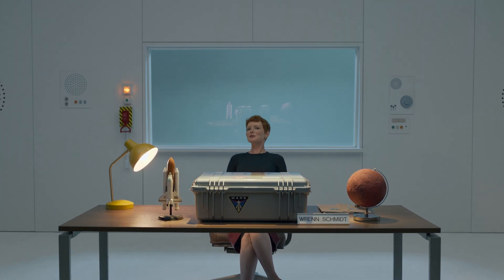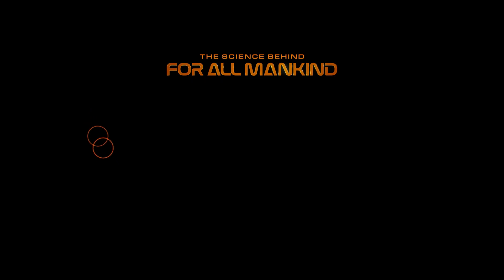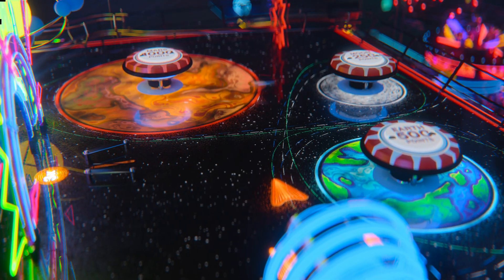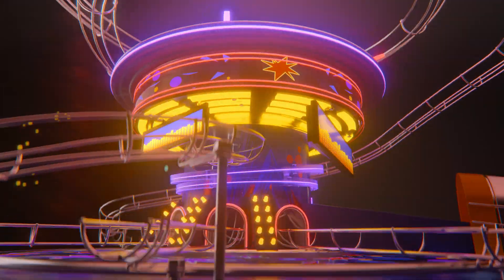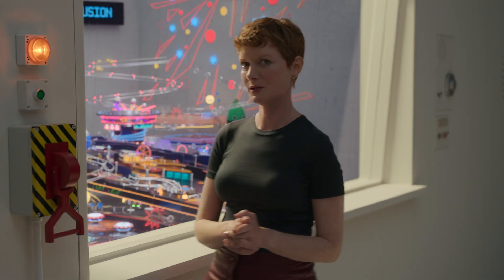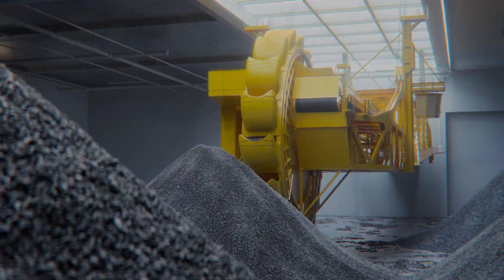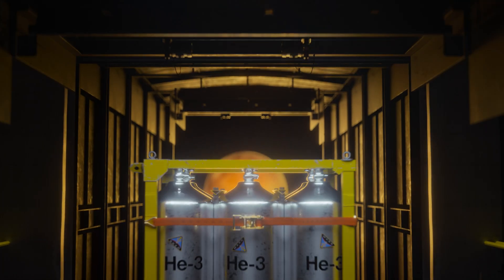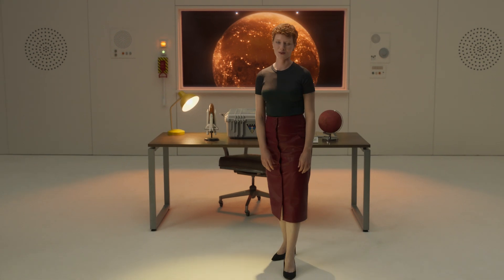For All Mankind — The Science Behind Season 3: Episode 10, Stranger in a Strange Land | Apple TV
Could nuclear fusion help us survive on Mars? Join Wrenn Schmidt and discover the science behind For All Mankind in an exclusive series. Watch now on Apple TV after you’ve watched the Season 3 finale.

The ensemble cast returning for season three includes Joel Kinnaman, Shantel VanSanten, Jodi Balfour, Sonya Walger, Krys Marshall, Cynthy Wu, Casey W. Johnson, Coral Peña and Wrenn Schmidt, along with new series regular Edi Gathegi who will play Dev Ayesa, a charismatic visionary with his sights set on the stars.

The propulsive new season of the alternate-reality series takes viewers to a new decade, moving into the early ’90s with a high-octane race to a new planetary frontier: Mars.